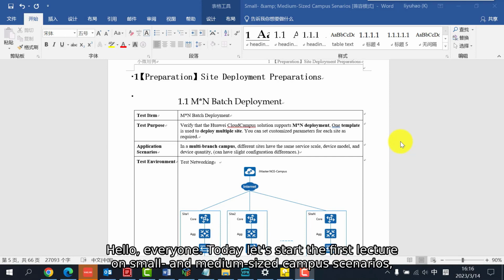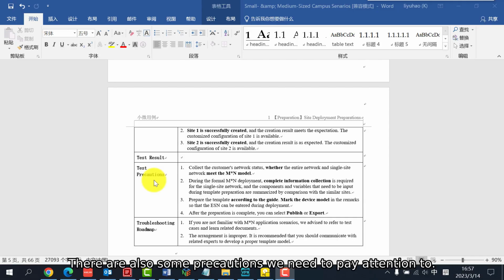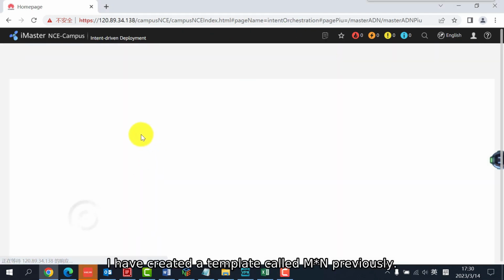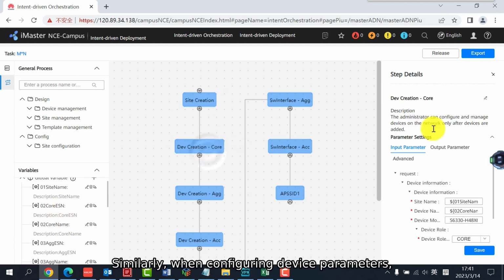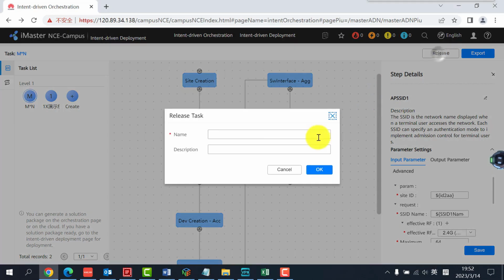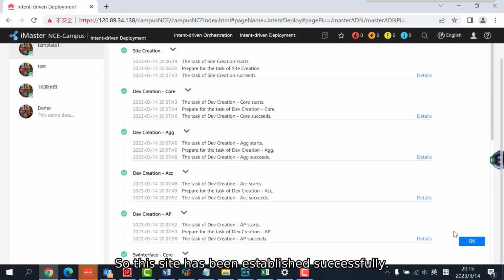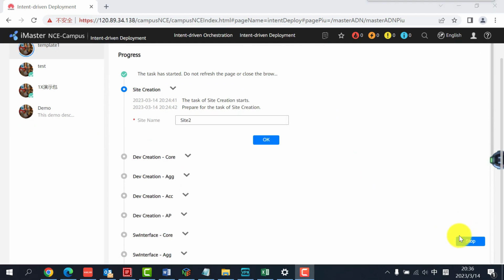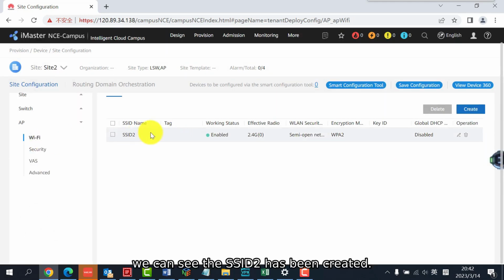01 MN Batch Deployment - POC Typical Cases: Huawei Cloudcampus Solution SMB Scenario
01 MN Batch Deployment - POC Typical Cases: Huawei Cloudcampus Solution SMB Scenario